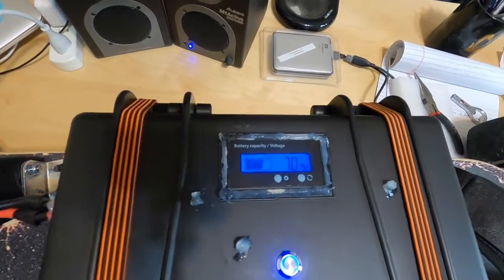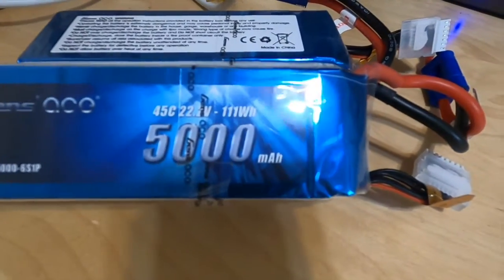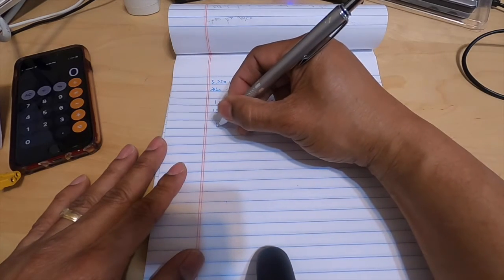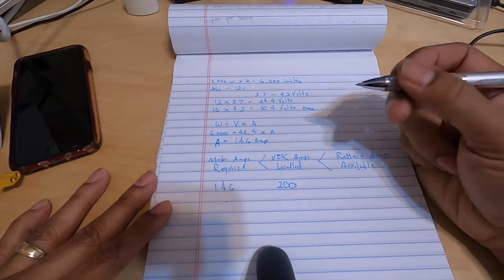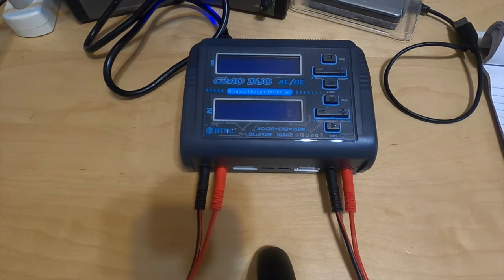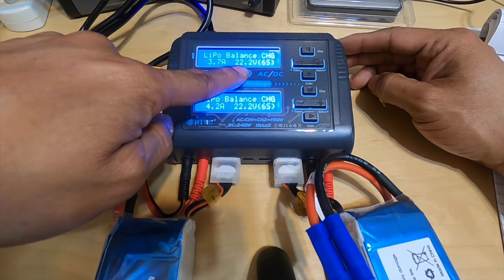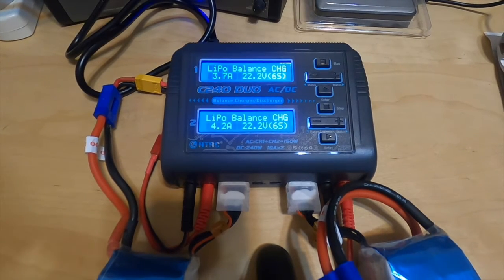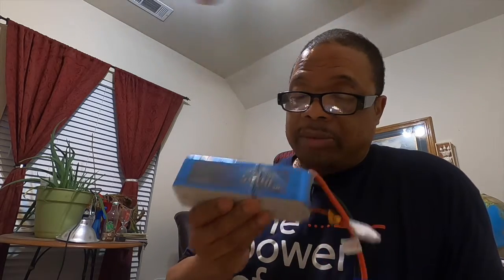Lipo Batteries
In this video I discuss the Lipo batteries that I choose to use for my Esk8 build.  I show the calculations for the sizing of the battery setup to ensure that it has plenty of power for my board.  I also admit the complete newbie mistakes that I made with my Lipo batteries.

Some relevant URLs follow:

HTRC C240 DUO AC 150W DC 240W 10Ax2 Dual Channel RC Battery Balance Charger (from China):

Great price on some strong batteries (from China):